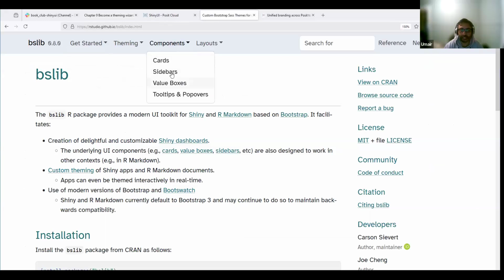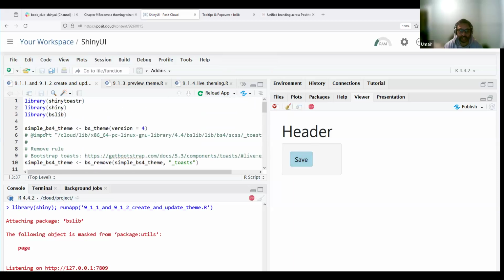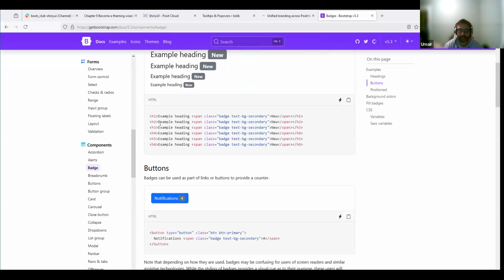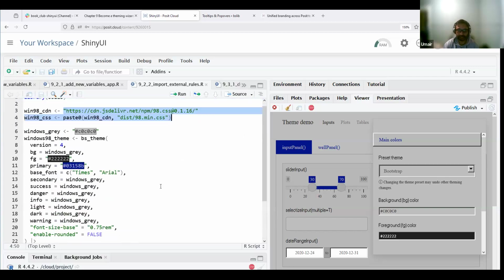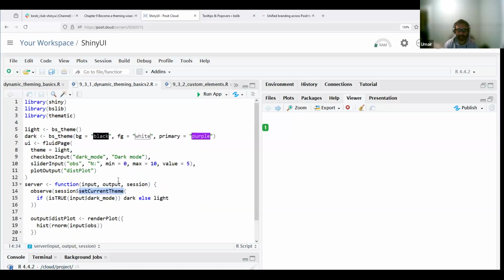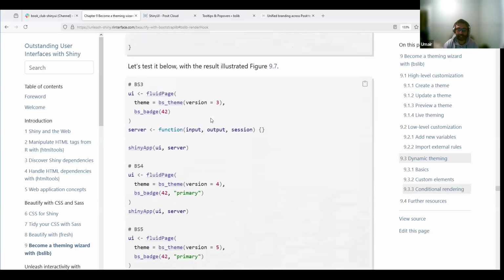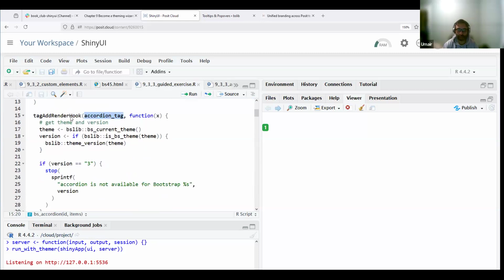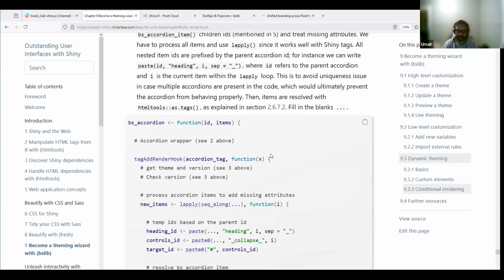Outstanding User Interfaces with Shiny: Become a theming wizard with {bslib} (shinyui02 9)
Umair Durrani leads a discussion of Chapter 9 ("Become a theming wizard with {bslib}") from Outstanding User Interfaces with Shiny by David Granjon on 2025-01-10, to the DSLC shinyui Book Club. Cohort 02